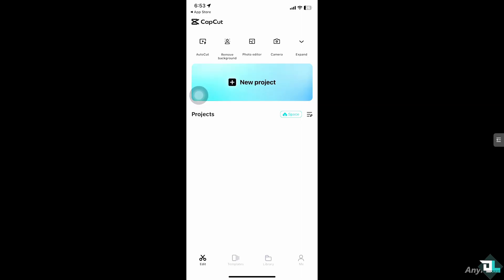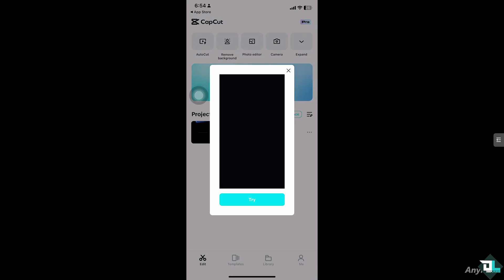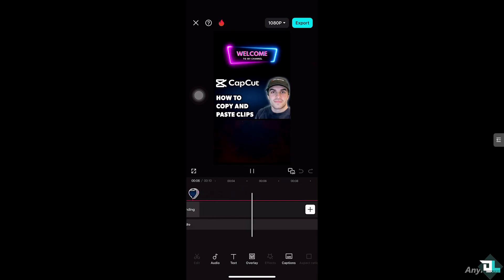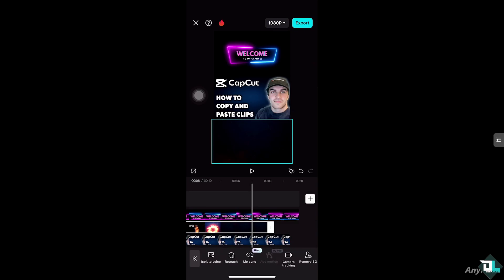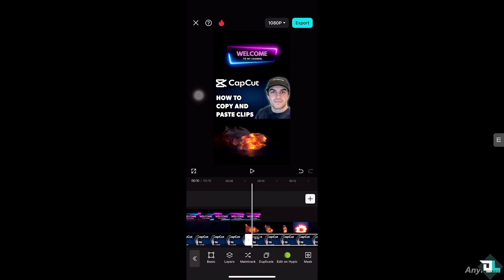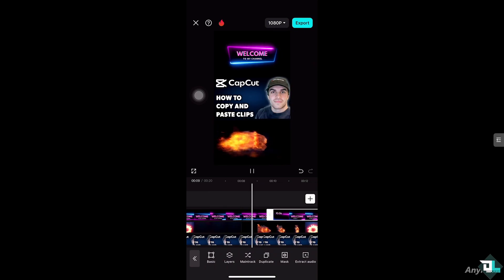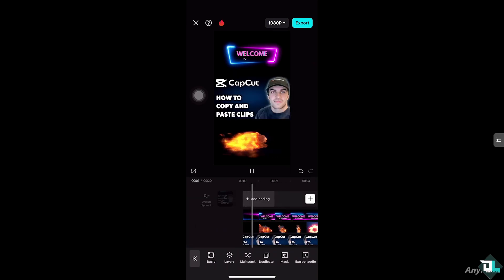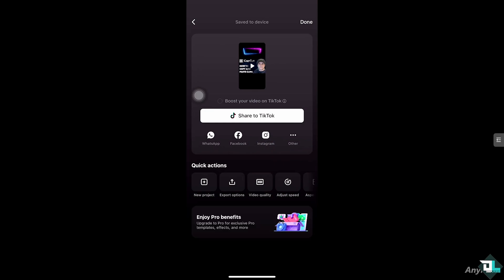How To Copy And Paste Clips in Capcut (Full 2025 Guide)